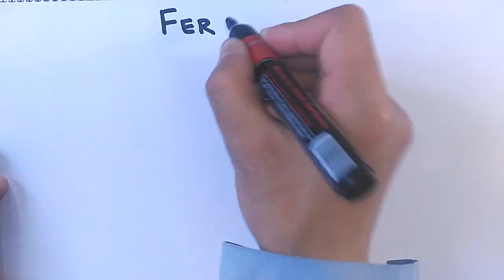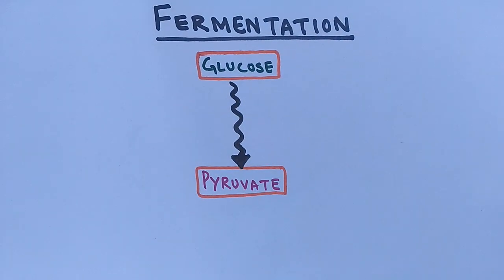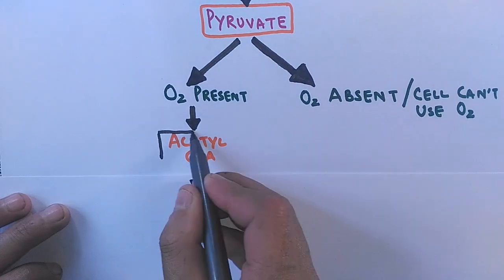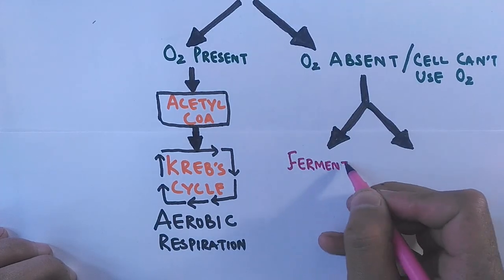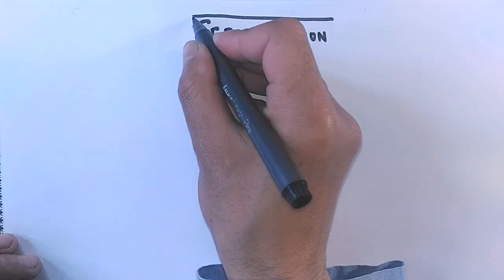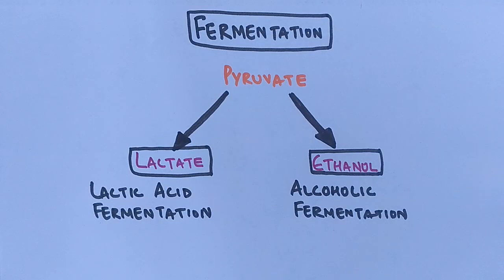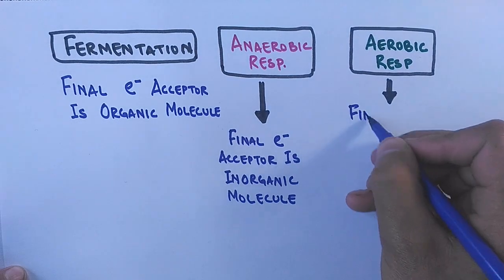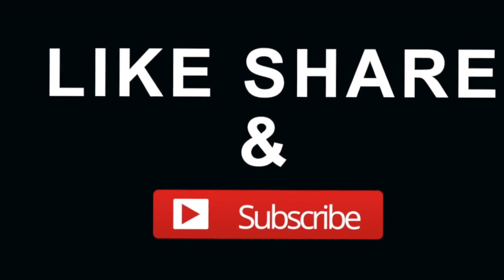Overview of Fermentation | Lactic Acid & Alcoholic Fermentation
Fermentation is a metabolic process that converts sugar to acids, gases, or alcohol. It occurs in yeast and bacteria, and also in oxygen-starved muscle cells, as in the case of lactic acid fermentation. Fermentation is also used more broadly to refer to the bulk growth of microorganisms on a growth medium, often with the goal of producing a specific chemical product. French microbiologist Louis Pasteur is often remembered for his insights into fermentation and its microbial causes. The science of fermentation is known as zymology.

Fermentation takes place when the electron transport chain is unusable (often due to lack of a final electron receptor, such as oxygen). In this case it becomes the cell's primary means of ATP (energy) production.[1]Fermentation turns NADH and pyruvate produced in glycolysis into NAD+ and an organic molecule (which varies depending on the type of fermentation; see examples below). In the presence of O2, NADH and pyruvate are used to generate ATP in respiration. This is called oxidative phosphorylation, and it generates much more ATP than glycolysis alone. For that reason, cells generally benefit from avoiding fermentation when oxygen is available, the exception being obligate anaerobes which cannot tolerate oxygen.